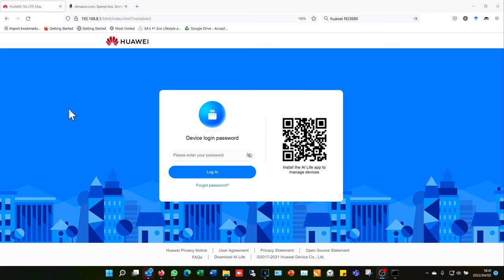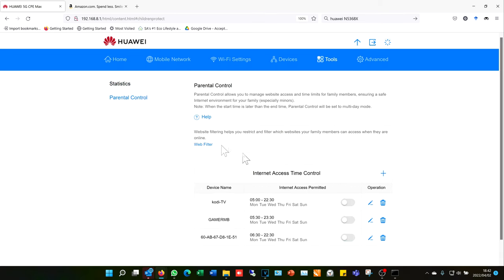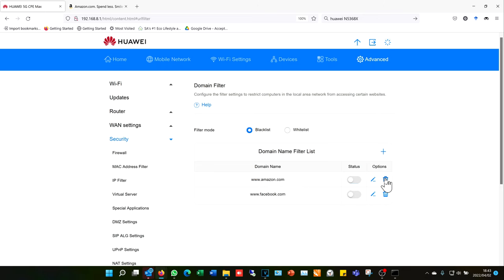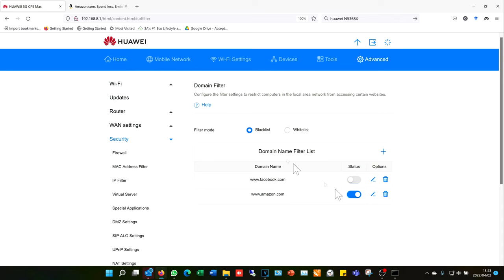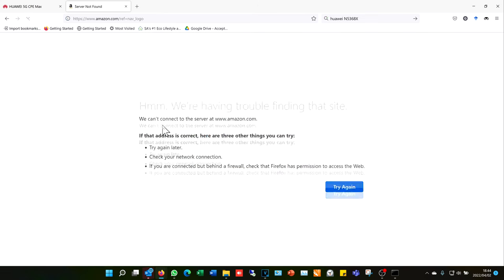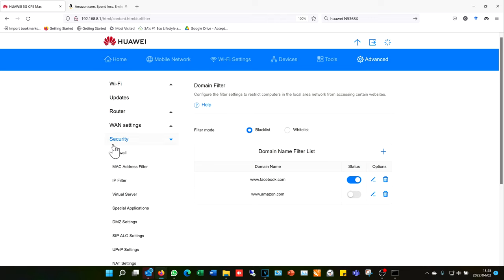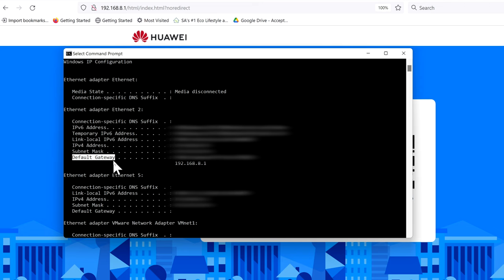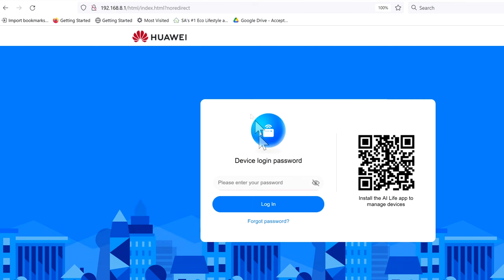How to block websites on your network with the Huawei 5G CPE router - Parental controls